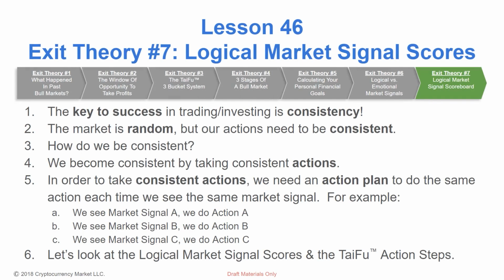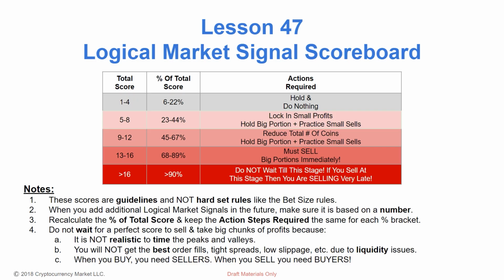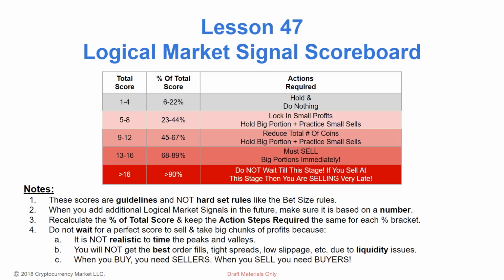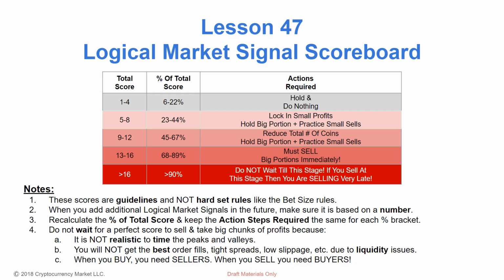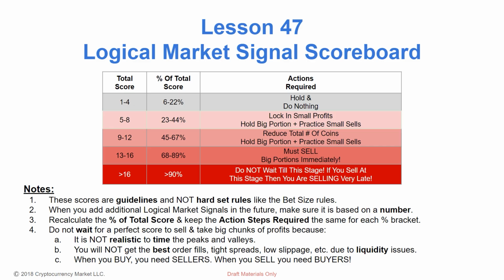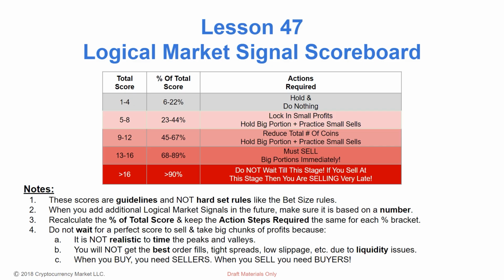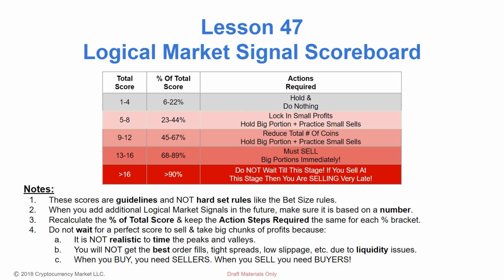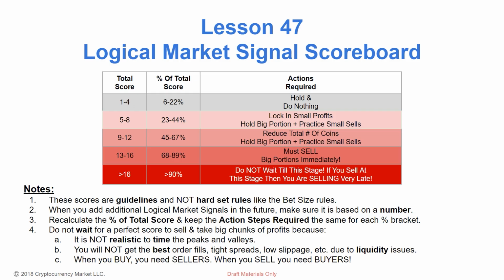Module 06 07a